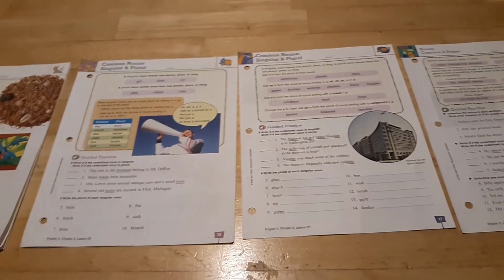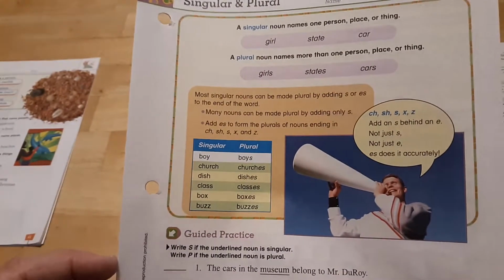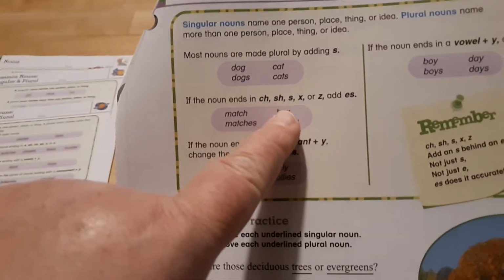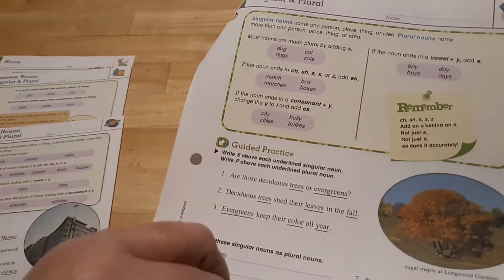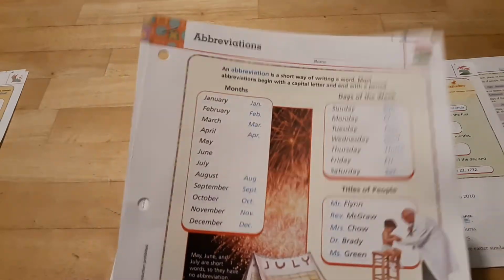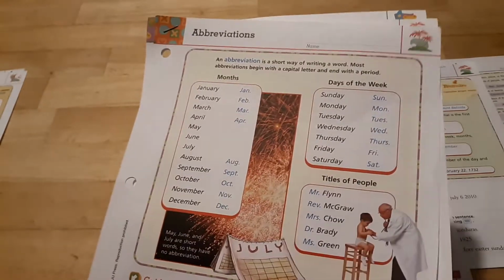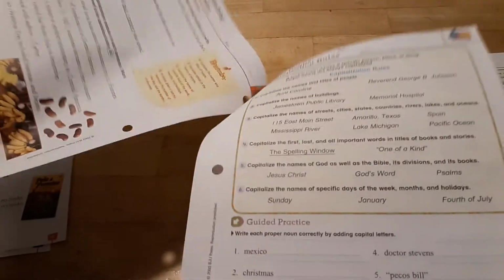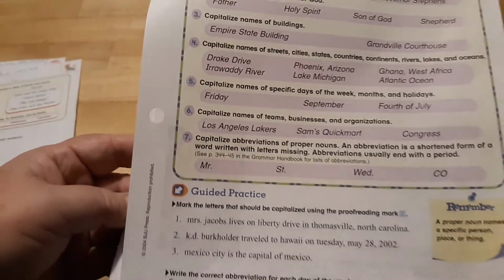"What Grade Is He/She In?" Grammar part 1